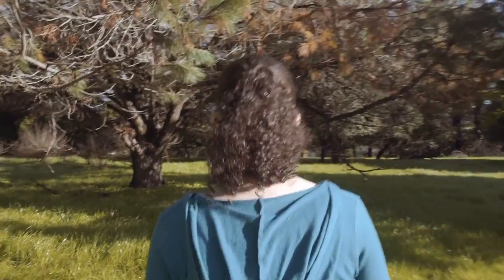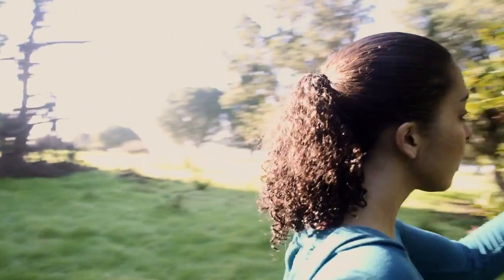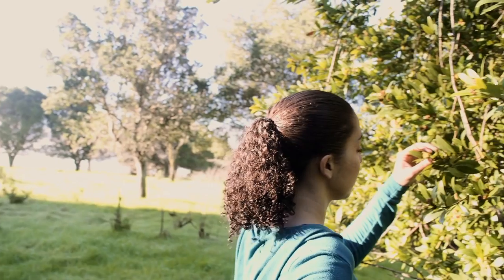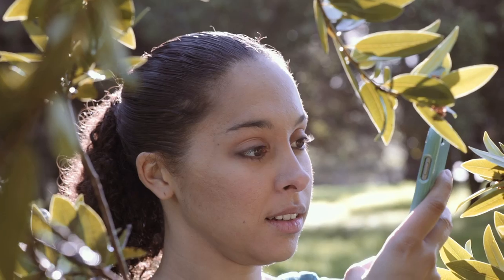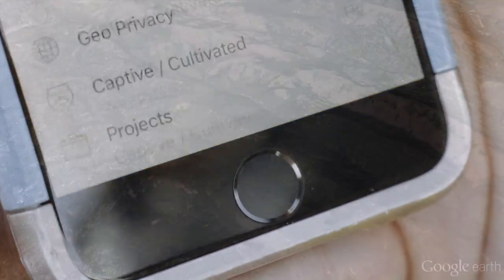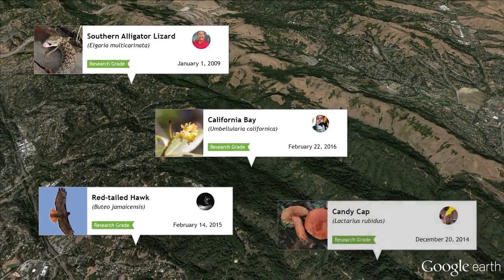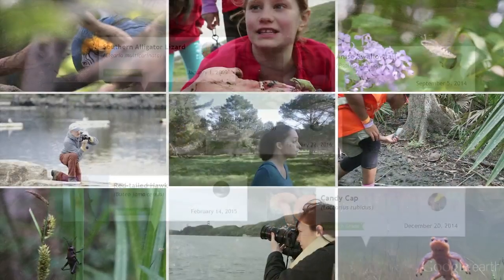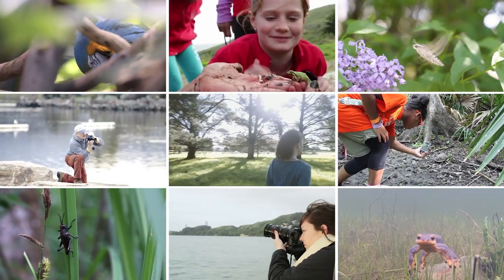Observe Nature with iNaturalist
for more information and to download our mobile apps for iOS and Android.

Directed, shot and produced by Tony Iwane. Co-produced by Winn Brewer.

Português (Brasil) subtitles by Joseph Montes de Oca (@joemdo on iNaturalist).